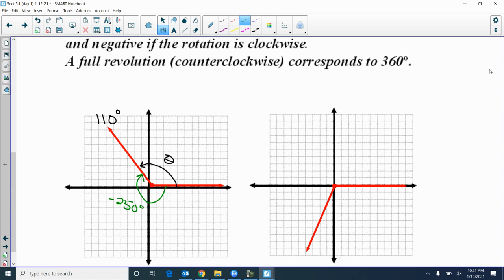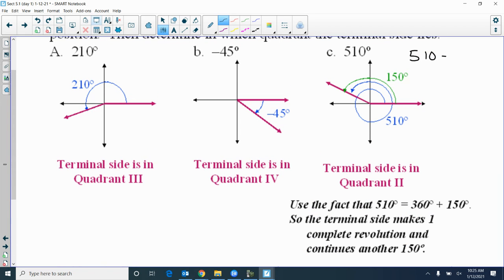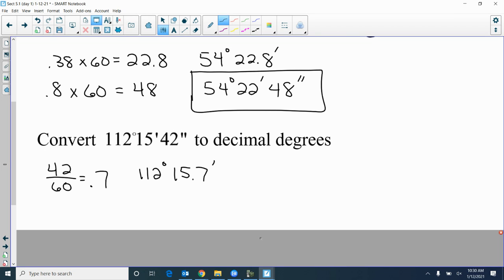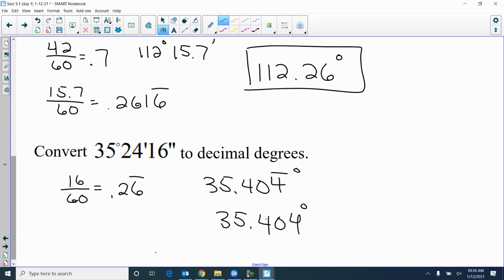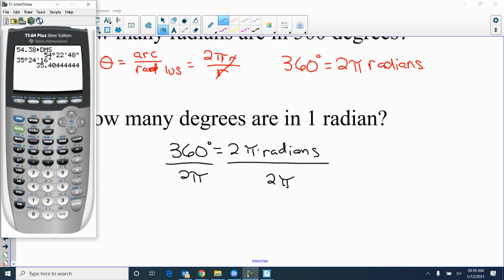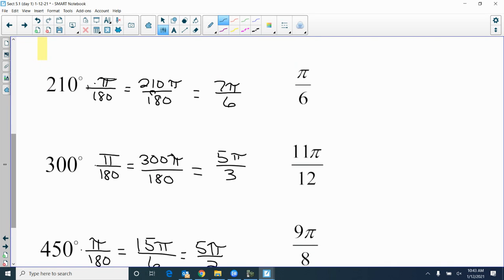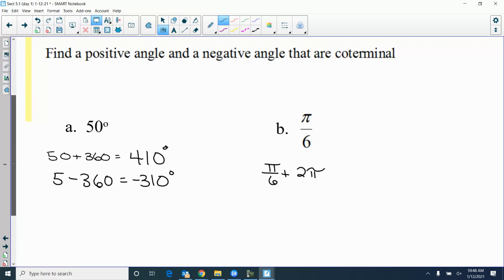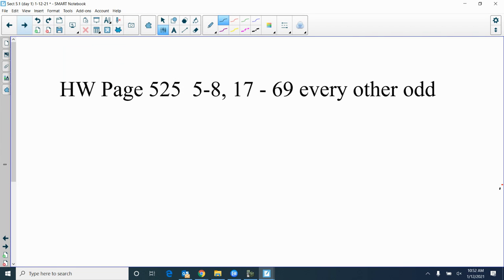Sect. 5.1 (day 1): Jan. 12, 2021